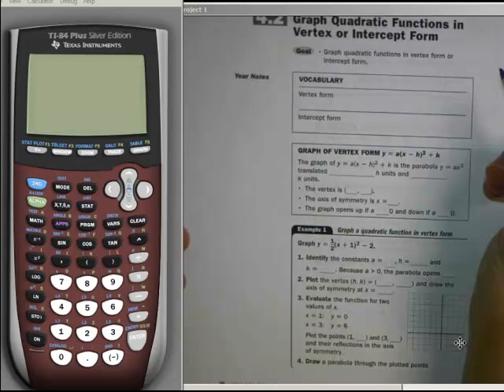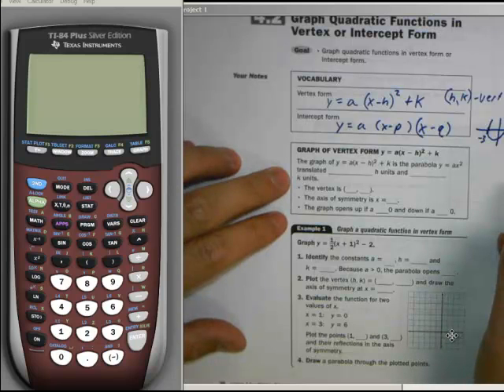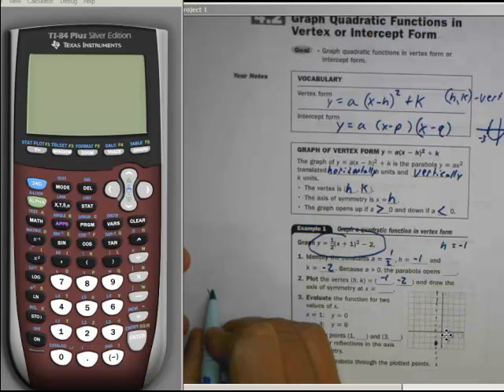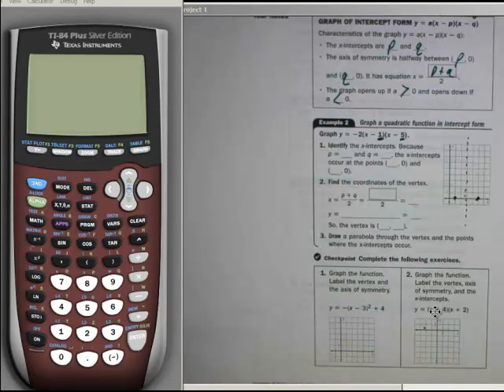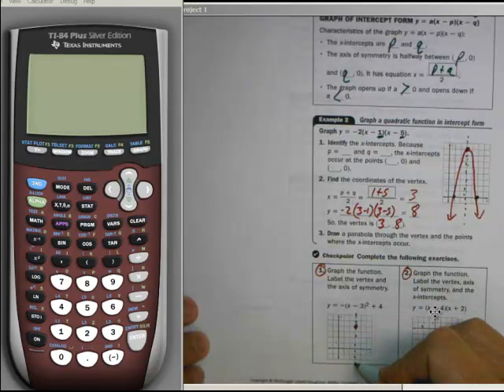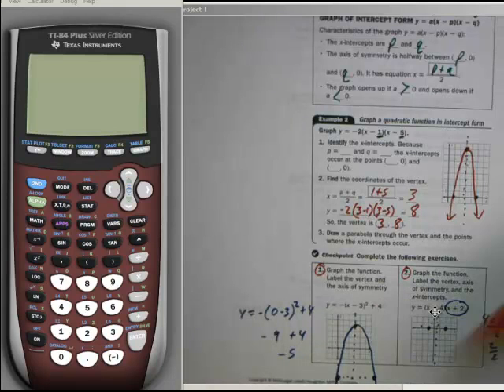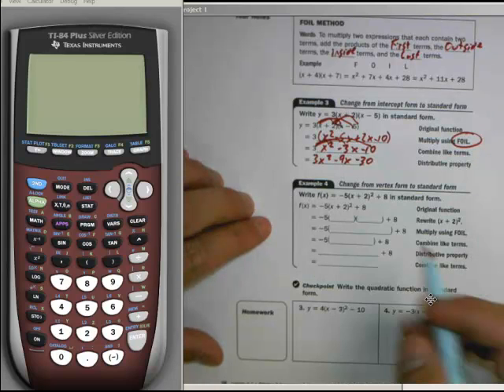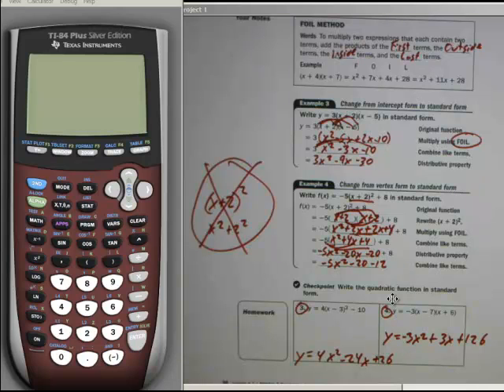Emeott Section 4.2 algebra 2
Graph Quadratic functions vertex and intercept form